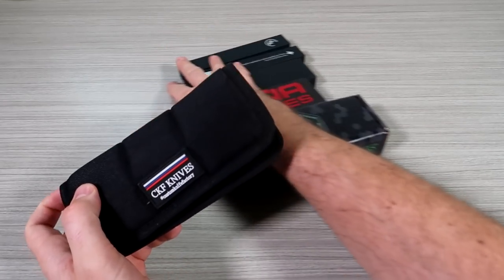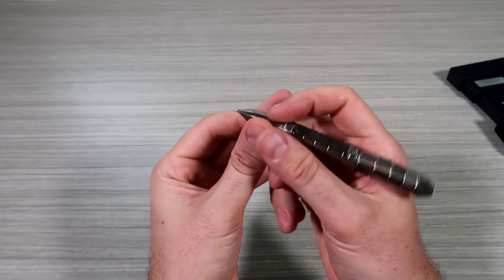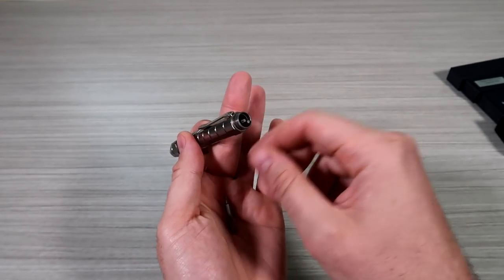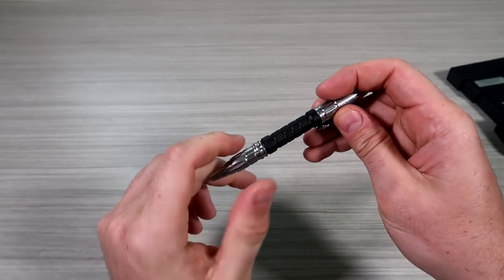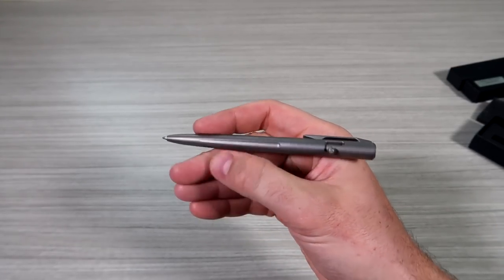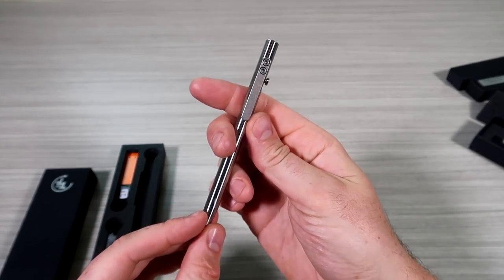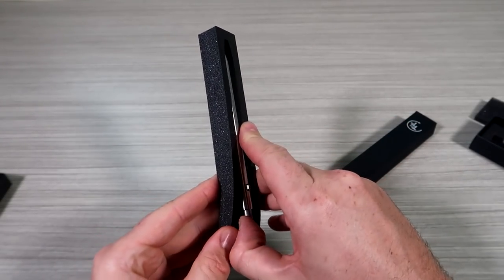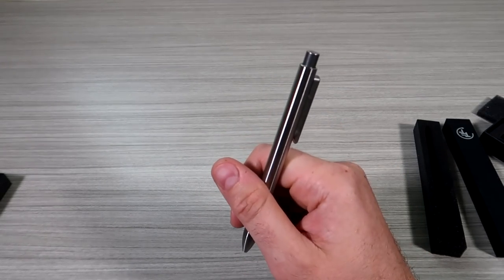Unboxing Next Level EDC Pens